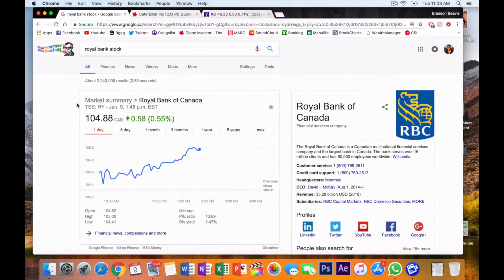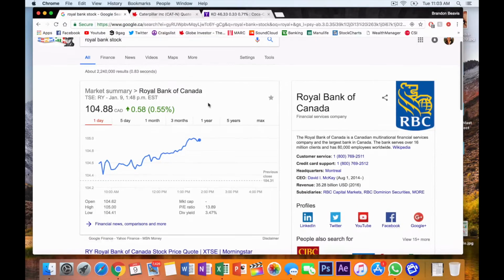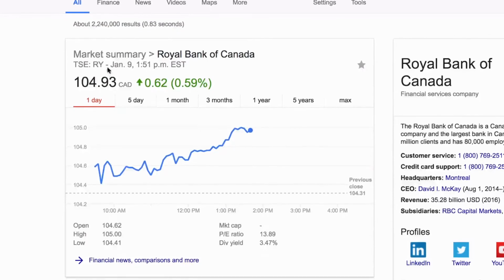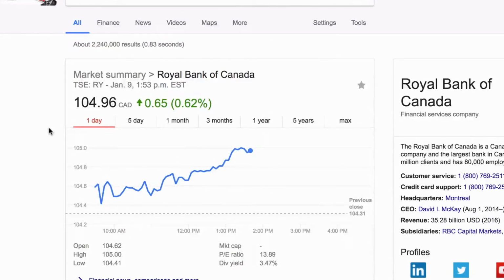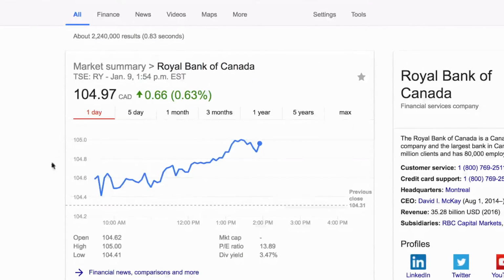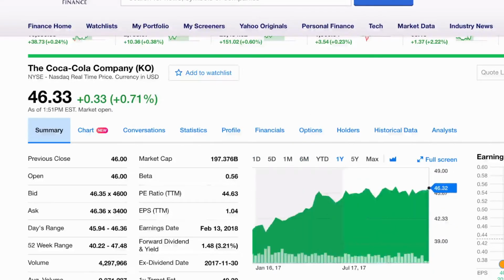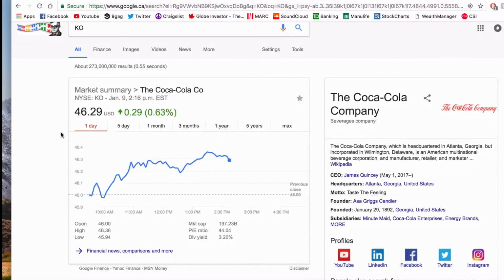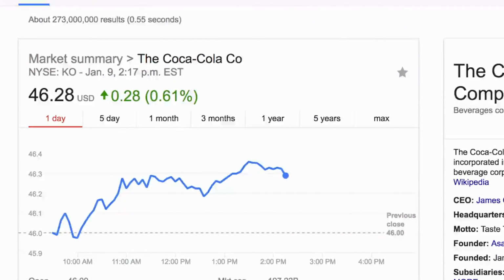How To Read A Stock Quote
How to read a stock quote explained! In this video we go over the different aspects of stocks quotes. Tickers, Exchanges, Share Price, etc...